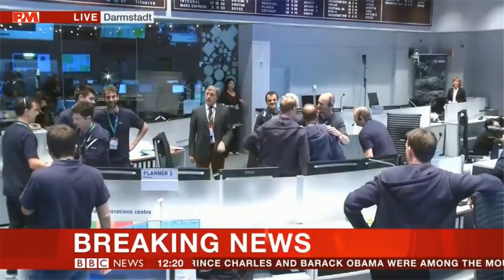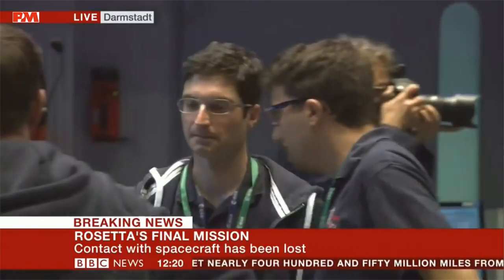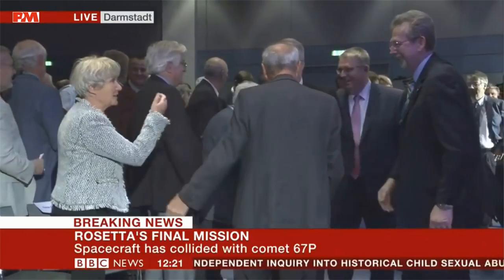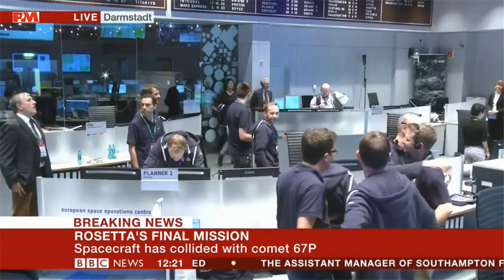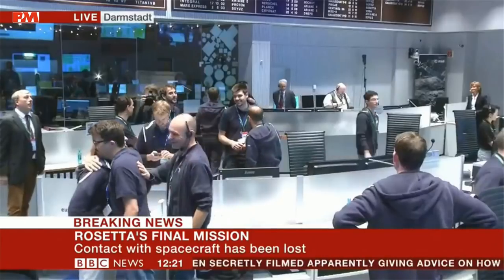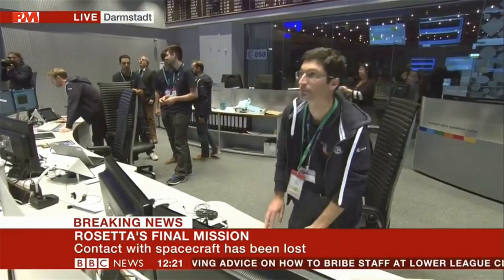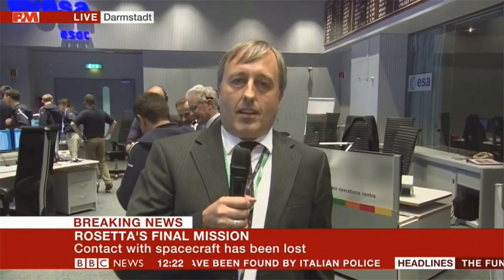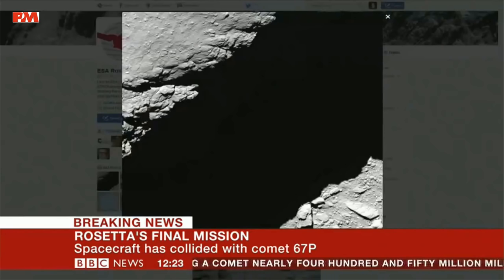IMPACT Rosetta Comet 67P Collision BBC News 30/9/16